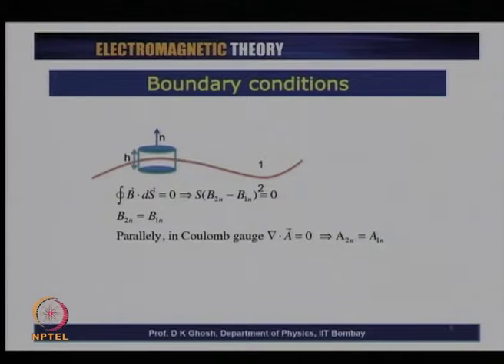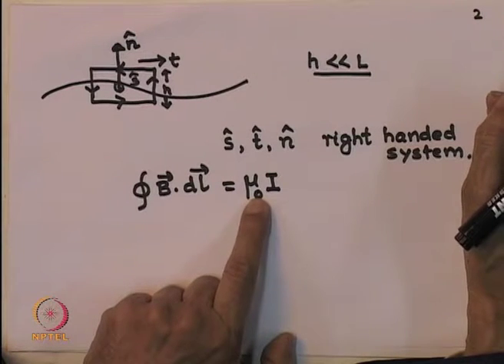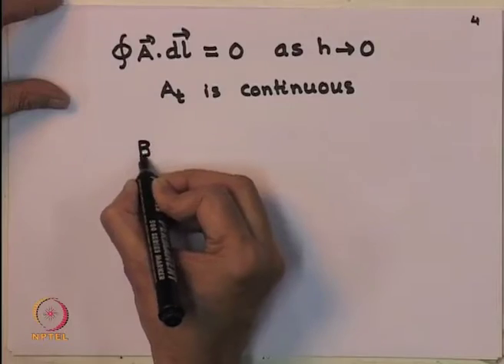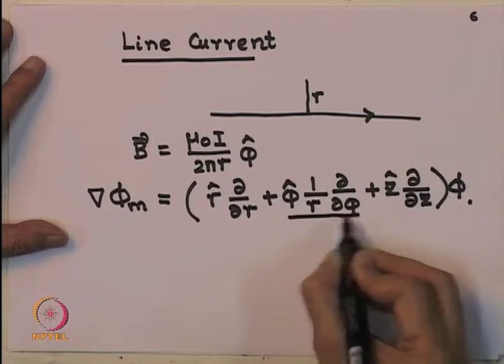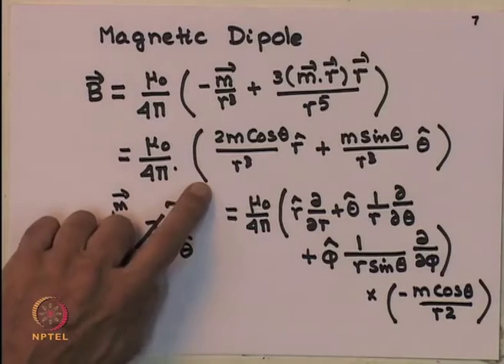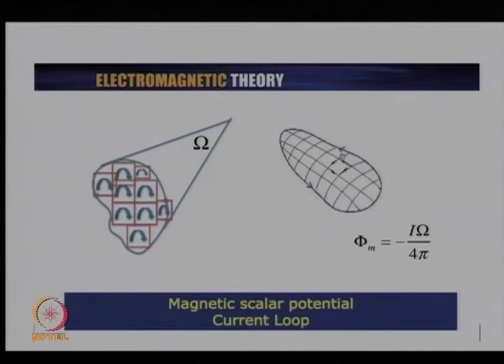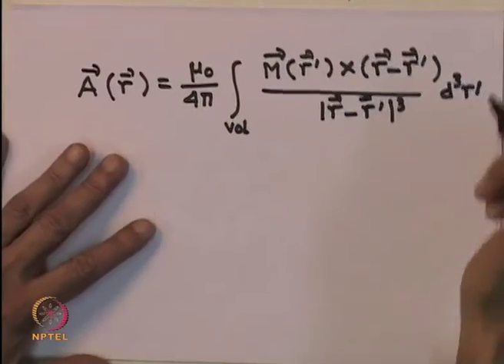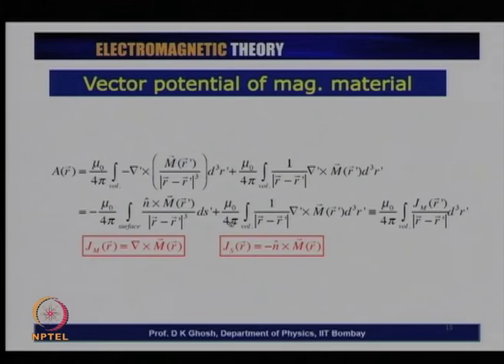boundary conditions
Subject:  Physics
Course: Electromagnetic theory